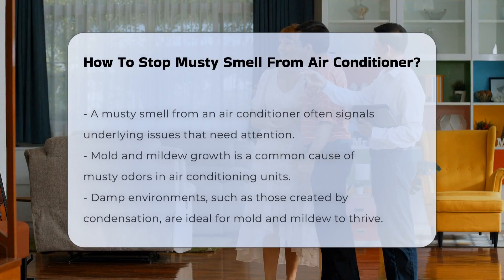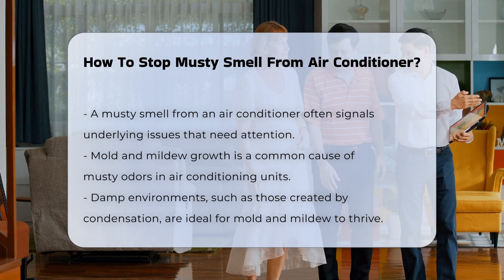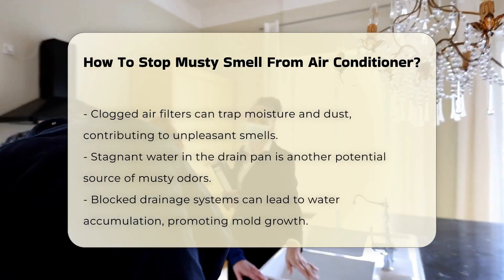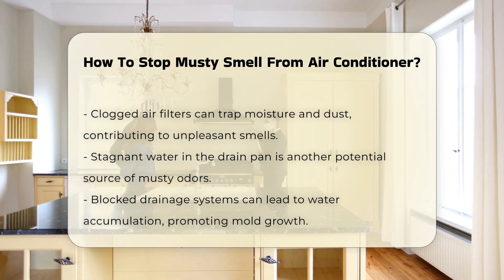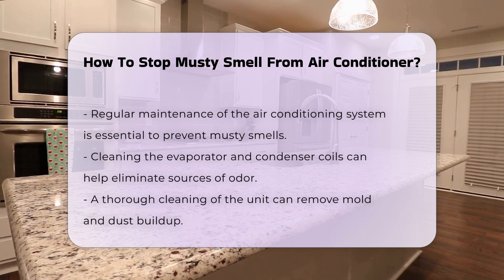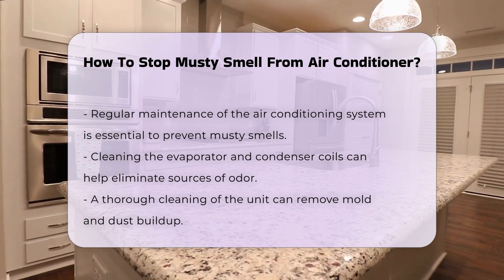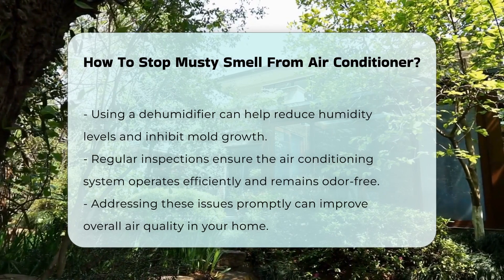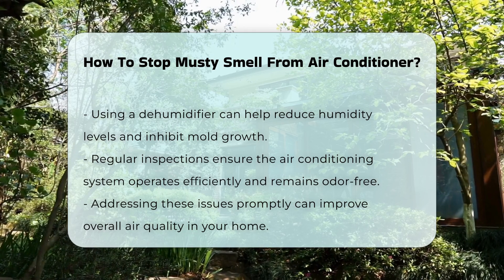How To Stop Musty Smell From Air Conditioner? - CountyOffice.org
How To Stop Musty Smell From Air Conditioner? Are you dealing with a musty smell coming from your air conditioner? In this detailed video, we uncover the common causes behind this unpleasant odor and provide effective solutions for remediation.

Mold and mildew growth in air conditioning units can be a major culprit for musty smells, thriving in damp environments like condensation-filled systems. A dirty air filter can also trap moisture and dust, leading to circulating odors. Stagnant water in the drain pan due to blockages can further contribute to the issue, emphasizing the importance of regular maintenance.

Learn how cleaning the evaporator and condenser coils can eliminate mold and dust, reducing musty odors. Discover how using a dehumidifier can lower humidity levels to inhibit mold growth and improve air quality. Regular inspections and maintenance are crucial to ensure your air conditioning system operates efficiently and remains odor-free.

He